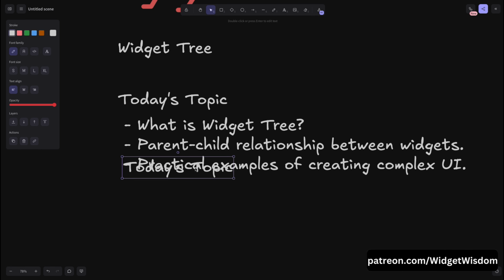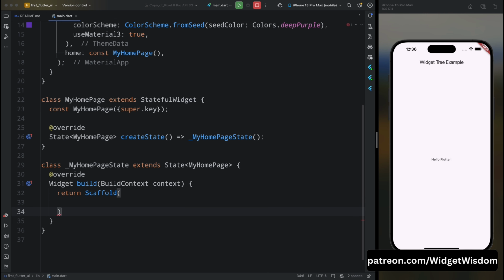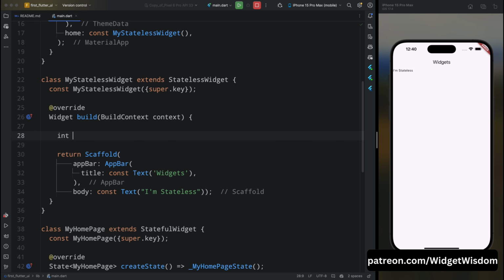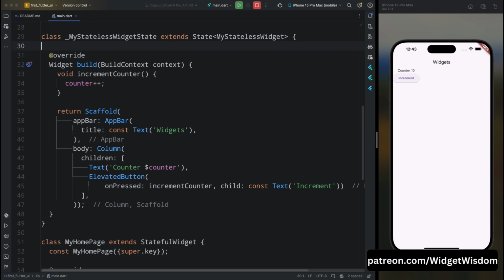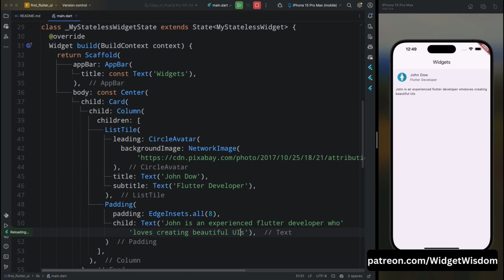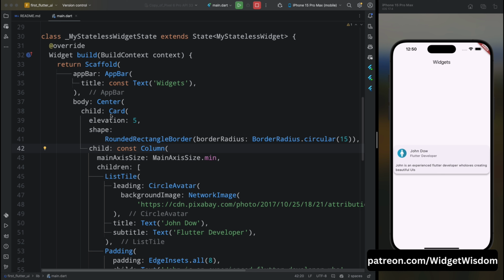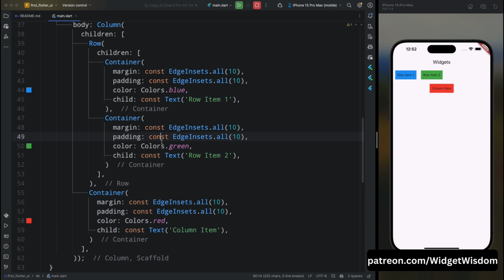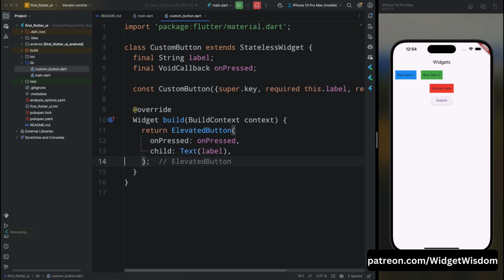Flutter Widgets | Flutter Widget Tree